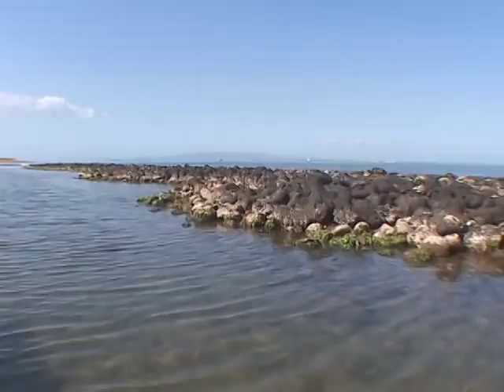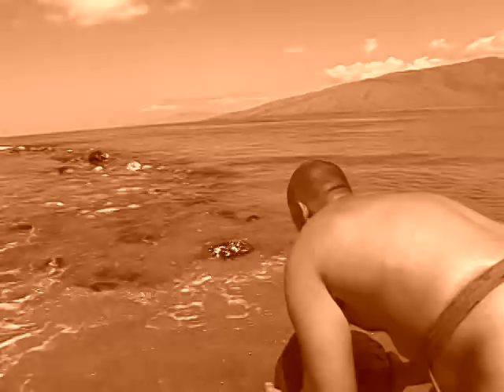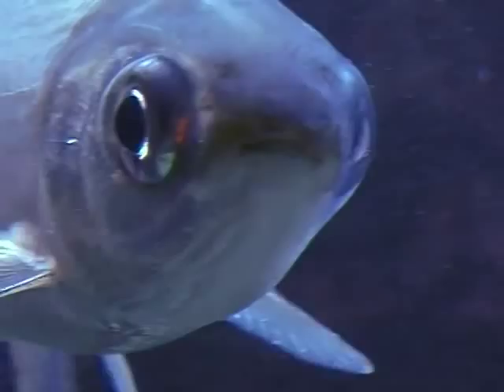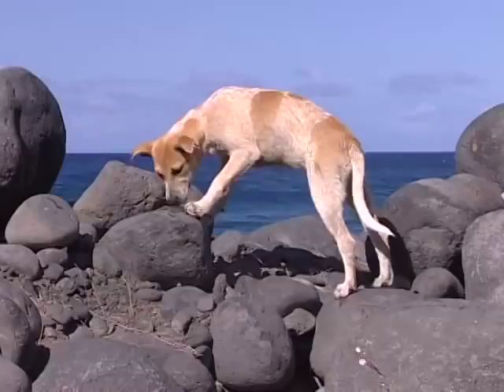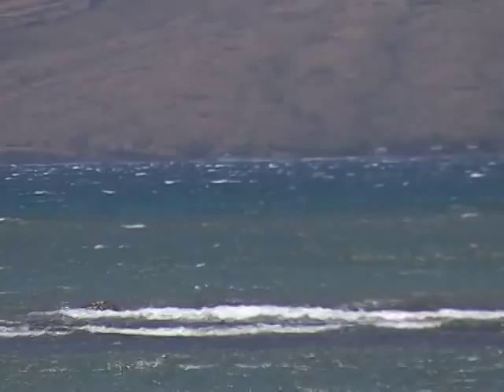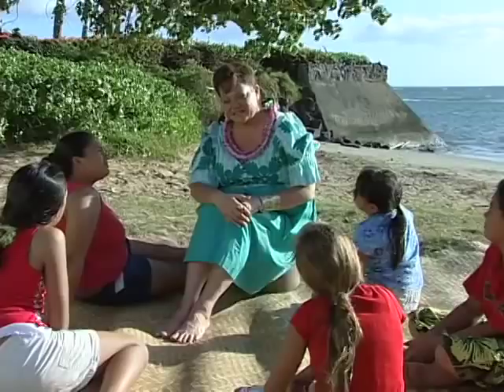Hawaiian - The Mo'olelo of Ko'ie'ie Fishpond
Stories filled with facts and Hawaiian mythology about  Ko`ie`ie Loko I`a, an ancient royal fishpond located in Kihei, Hawaii.

This video is produced in part by Artifact Studios and `Ao`ao O Na Loko I`a O Maui (Association of the Fishponds of Maui).  A non-profit 501(c)3 organization originally created in 1996 by residents of the Kihei area in Maui, Hawai`i.

The short term goal of `Ao`ao O Na Loko I`a O Maui is to restore Ko`ie`ie Loko I`a's rock wall.

HAWAIIAN CULTURE AND MYTHOLOGY

Artifact Studios
Producer, Writer and Director: Jay April
Director of Photography, Editor: Louis Diliberto
Narrator: Charles Ka'upu
Kumulipo Chanters: Keli'i Tau'a, Uluwehi Grey
Storytelling Auntie: Alaka'i Paleka
Hula Dancer, Mo'o: Makamae Martin